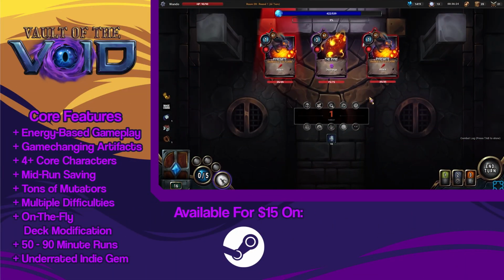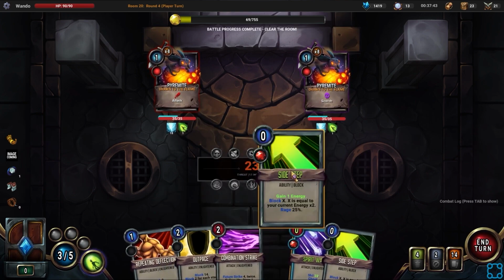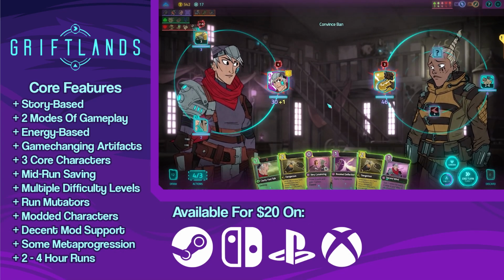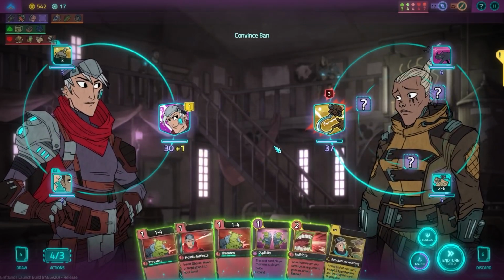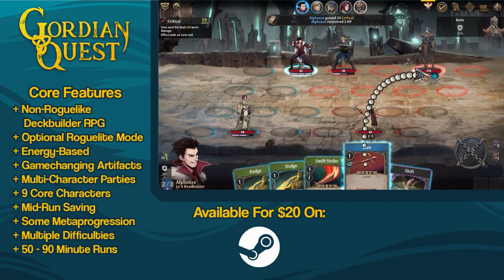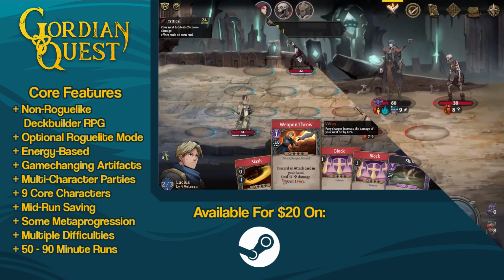10 Roguelike Deckbuilders That Everyone Should Try!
I absolutely love Roguelike Deckbuilders, and as such I figured I'd sit down and make a list of some of (but not all of) my absolute favorites from the genre!
00:00 - Intro
00:57 - Traditional Roguelike Deckbuilders
01:28 - Slay The Spire
03:19 - Monster Train
05:17 - Vault of the Void
06:38 - Tainted Grail: Conquest
07:50 - Griftlands
09:05 - Non-Traditional Roguelike Deckbuilders
09:21 - Guild of Dungeoneering
10:25 - Meteorfall
11:27 - Gordian Quest
12:39 - Ring of Pain
13:56 - Ratropolis
15:25 - Outro

Wanderbot Prime is my side channel for highly edited, high effort, low output, tabletop, and VLOG content that doesn't really fit on my main LP channel.